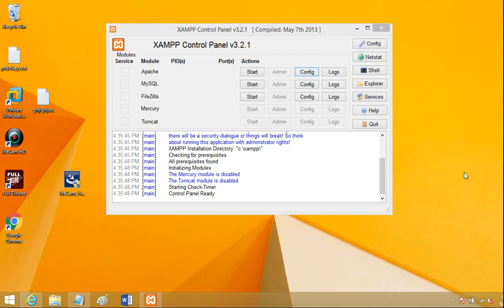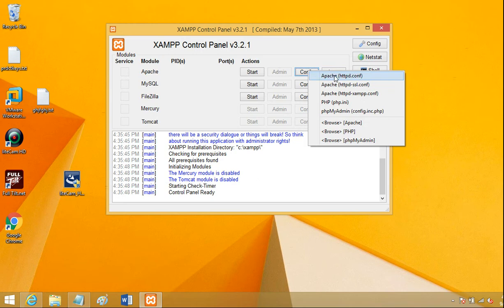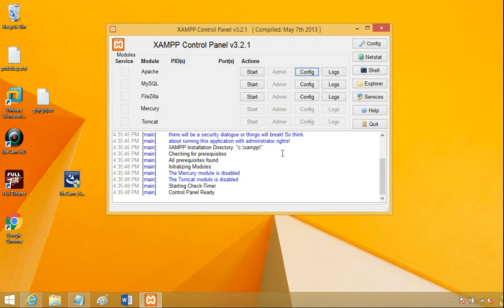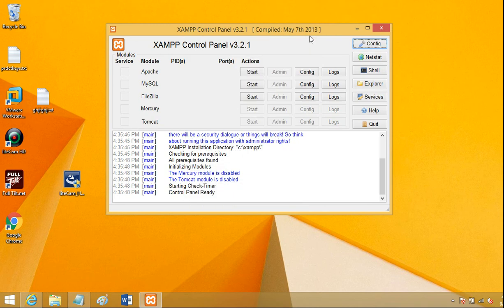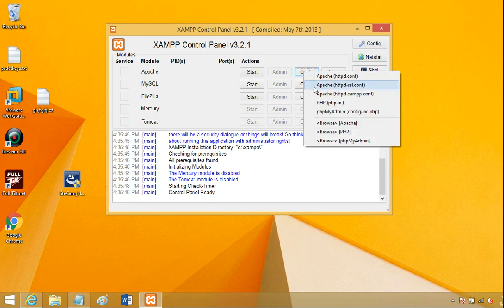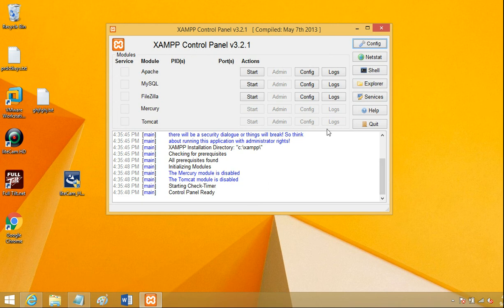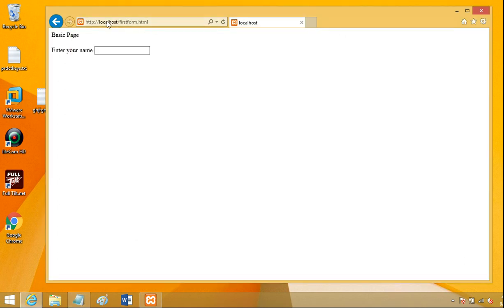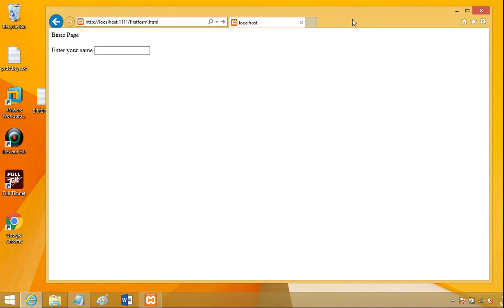How To Fix XAMPP Port Error